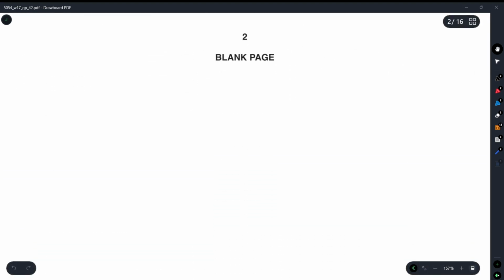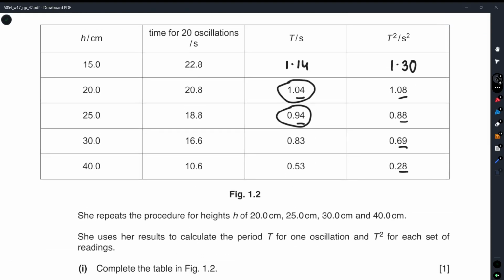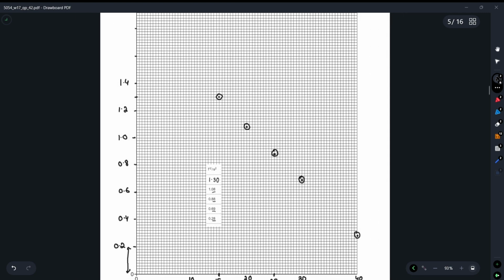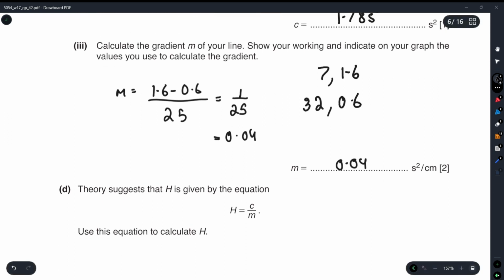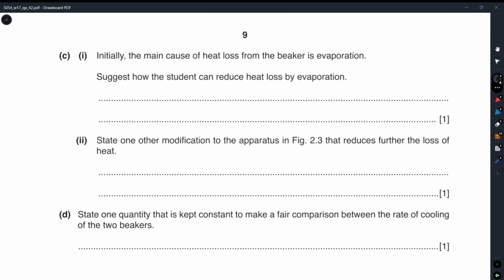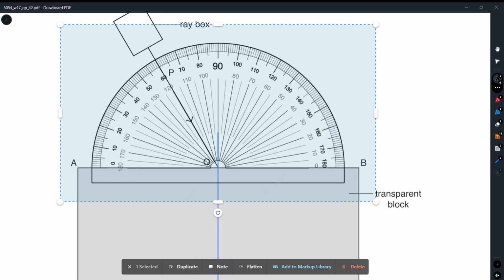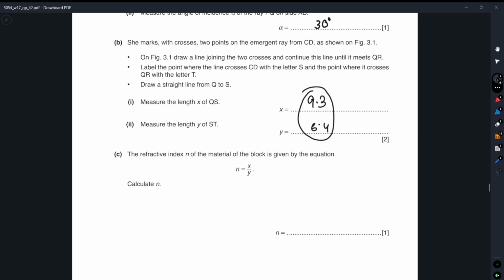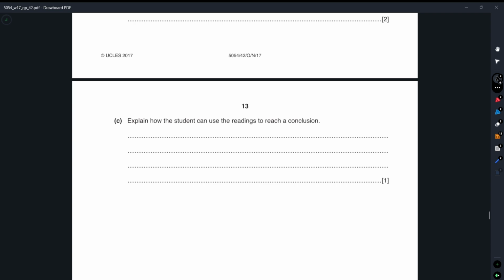ATP Oct/Nov 2017 V42